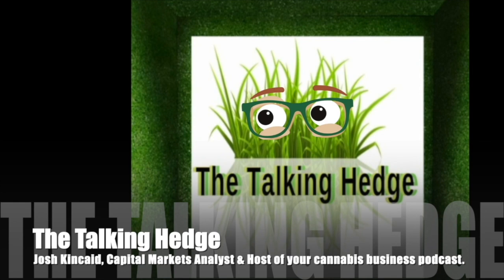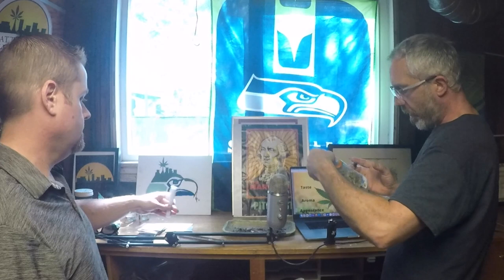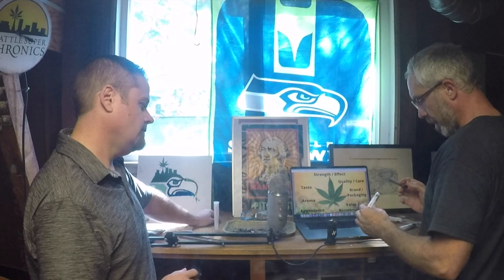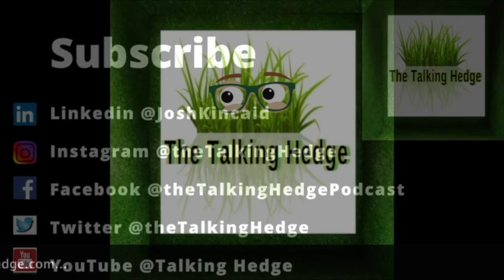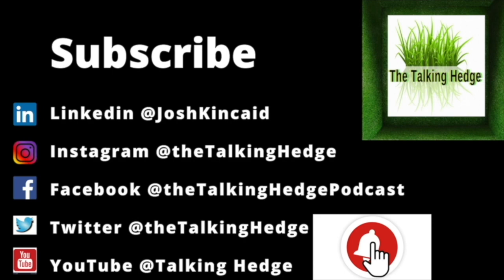Panacea Gold's Blunt Stix (infused blunts or “cannagars”)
Known for Blunt Stix (infused blunts or “cannagars”), Panacea prides itself on cultivating a unique cannabis experience unlike any other.

Guest:
Jason Lammers, GM of 420 Wholesale Pack

Host:
Josh Kincaid, The Talking Hedge podcast

Song: Beat | Keep On | 2020
Artist: Milochromatic Beats
Song: Dark Trap Beats Hard Rap Instrumental | Gang | 2018
Artist: LuxrayBeats